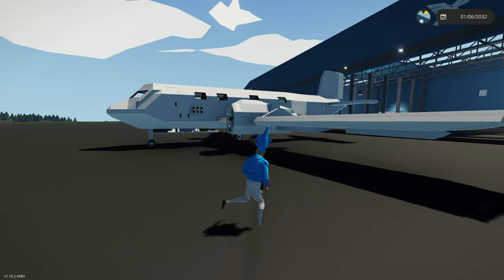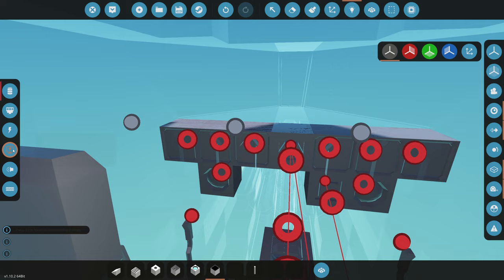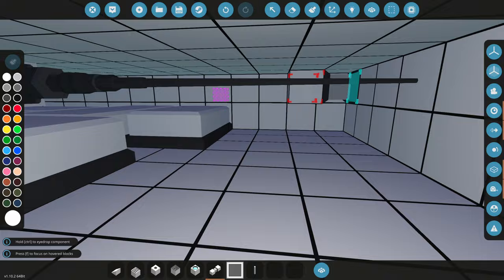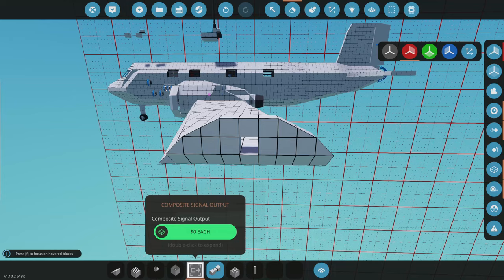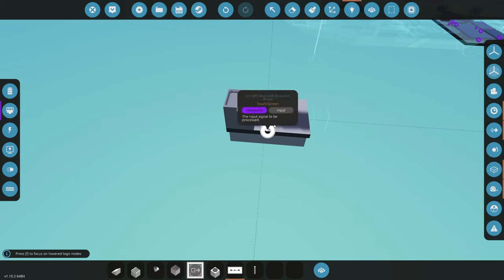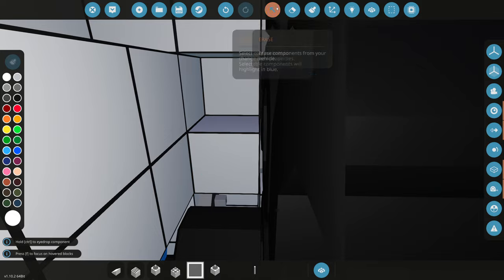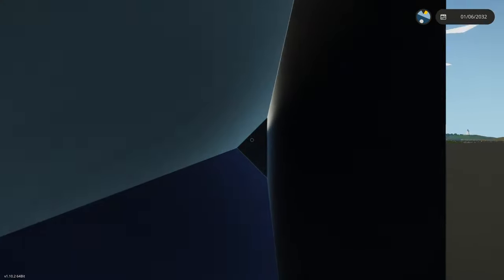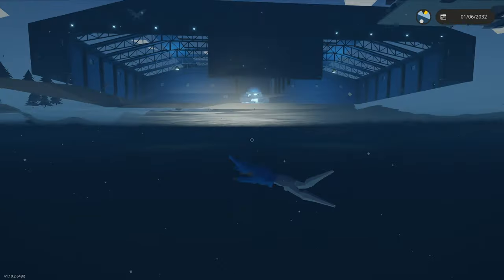Adding Computer Flight Systems to the Private Jet In Stormworks!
Adding systems to the private jet including radar, radio, batteries and much more in stormworks!